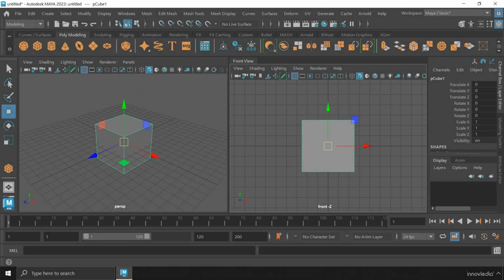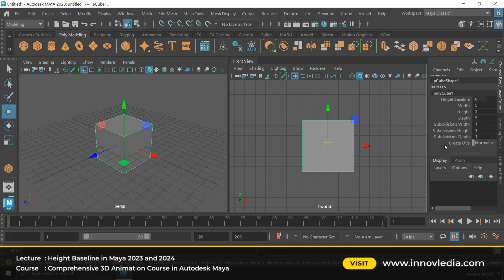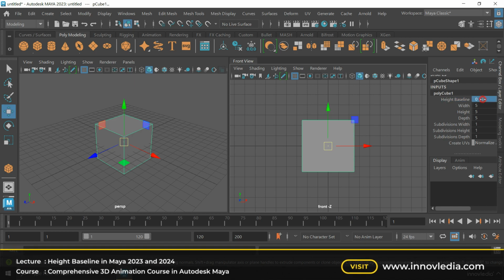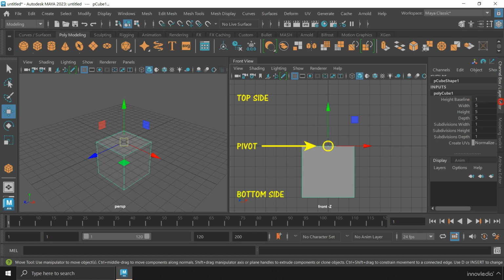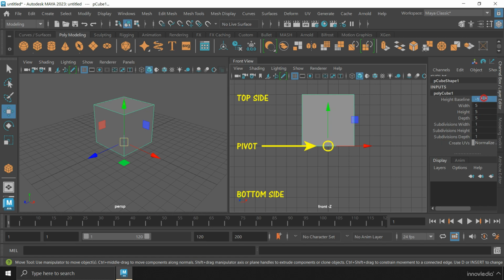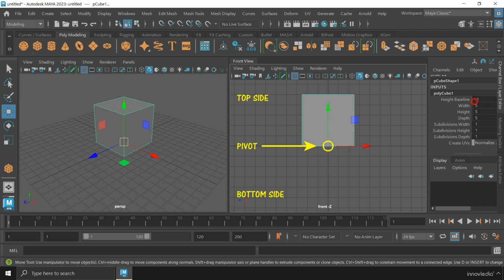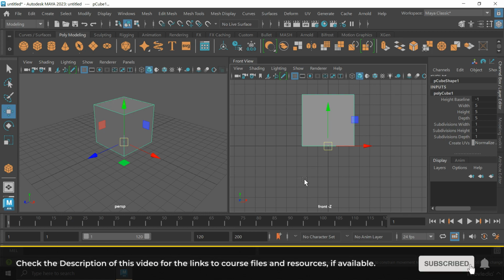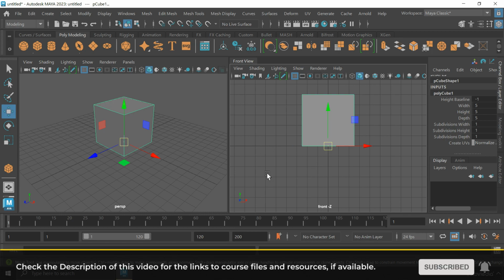Maya Course • Height Baseline Attribute in Maya • Maya Basics Tutorial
In this Maya tutorial, you'll learn about the Height Baseline attribute in Autodesk Maya.

Similar to : Location of Pivot in Maya | Pivot Position in Maya | The Center of Objects in Maya

Lecture Contents (Click on the timecode to Play) :
00:00 : Intro (Innovledia)
00:08 : Height Baseline in Maya
01:03 : Maya Complete Course